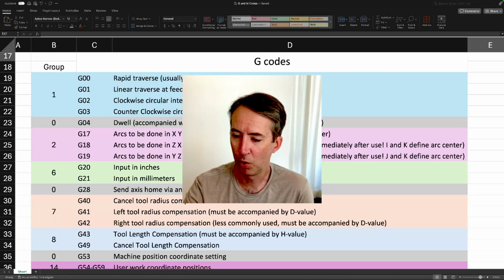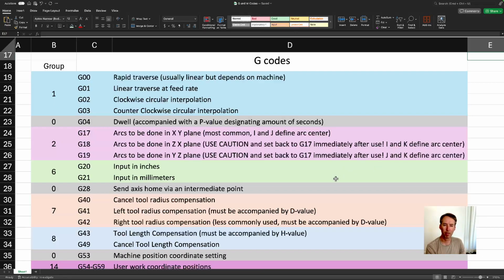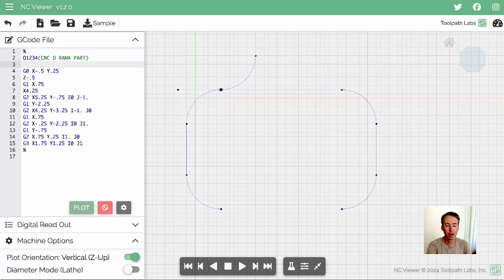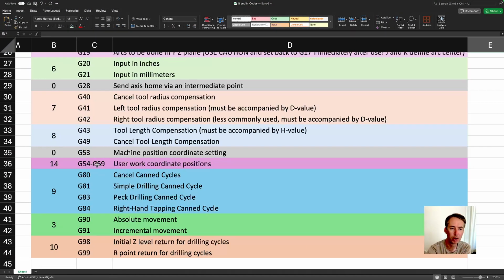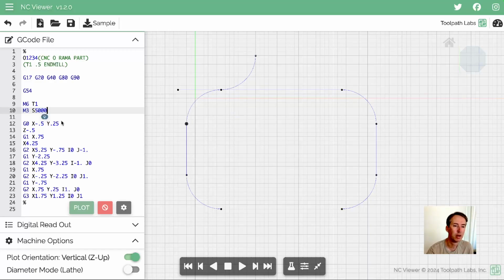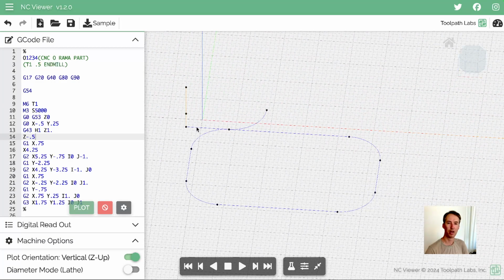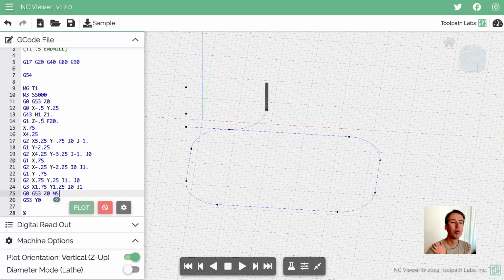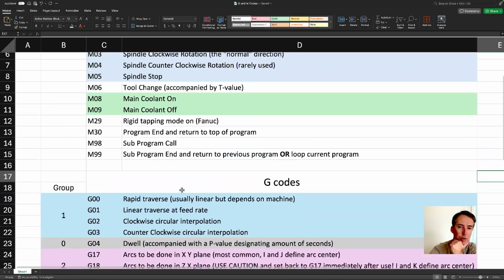CNC mill intro to G-code - Part 3 (G17 G20 M6 M3 M30)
In this video, we'll add more code to our program from the previous video.  We'll go over additional G and M codes such as: G17 G20 M6 M3 and M30.